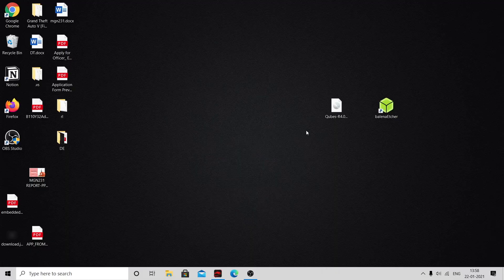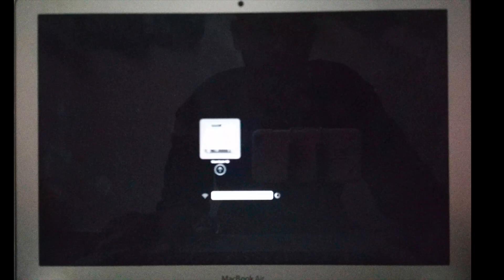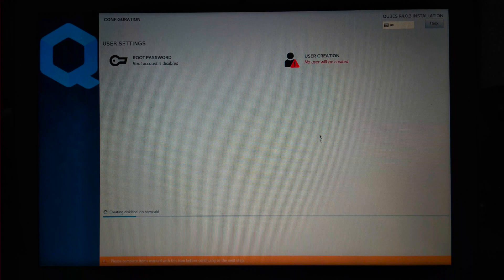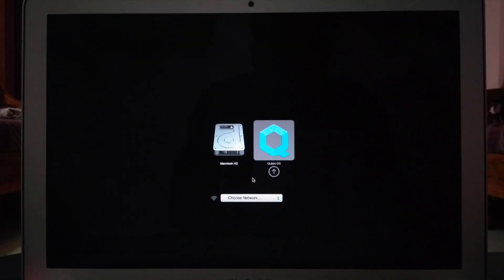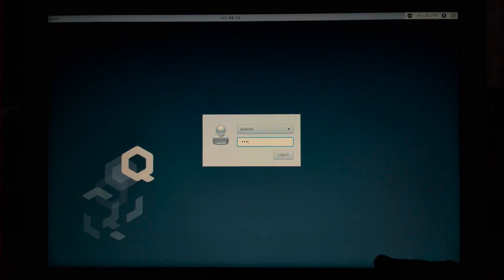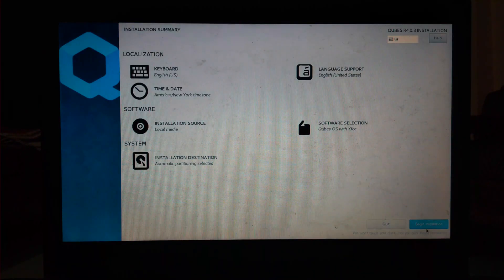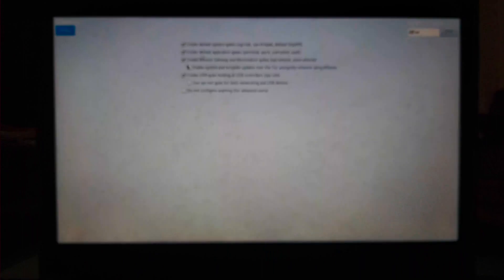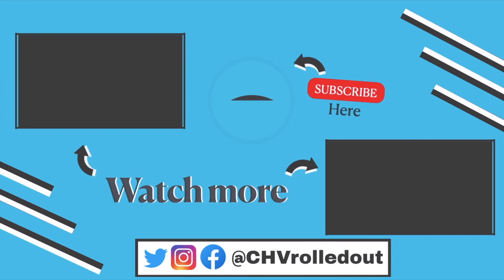Install Qubes OS on your PC and also on a Pendrive 2021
In this video i will be showing you how you can install qubes os on laptop and also on a usbstick

Use this link to buy products on amazon this will help me to do Unboxing videos